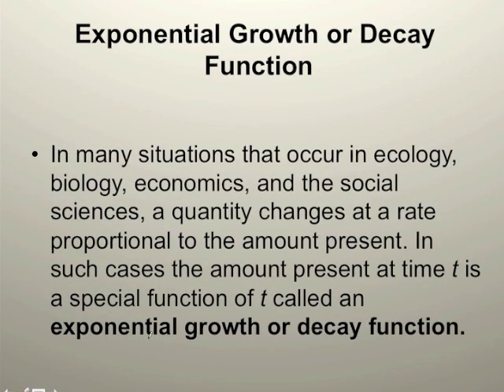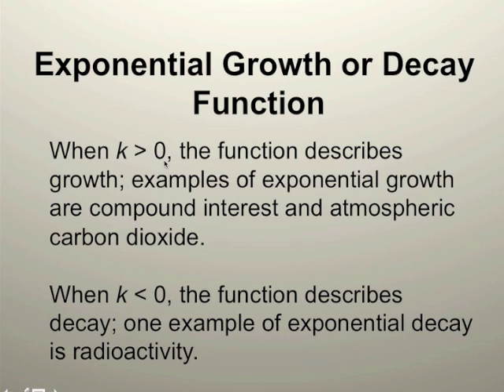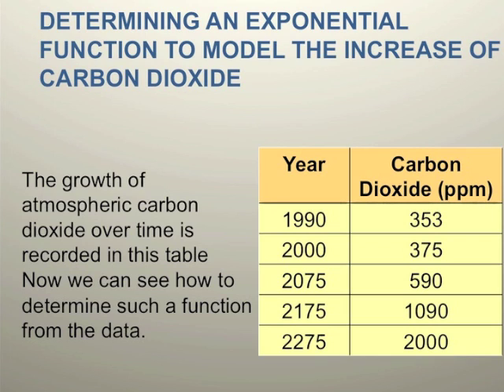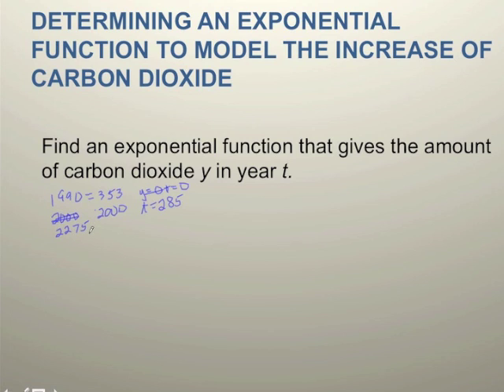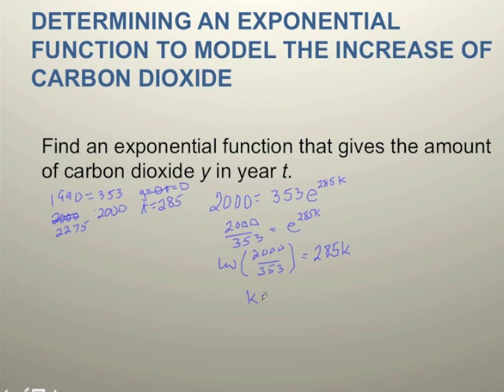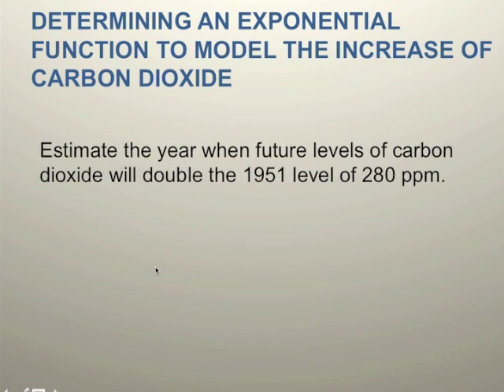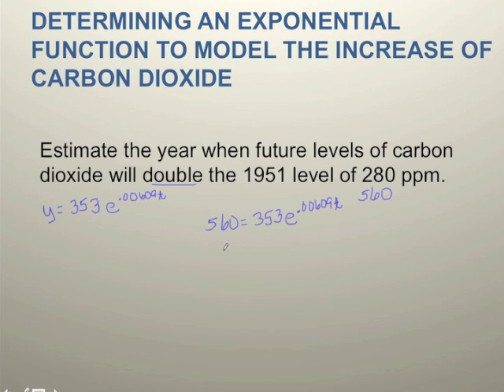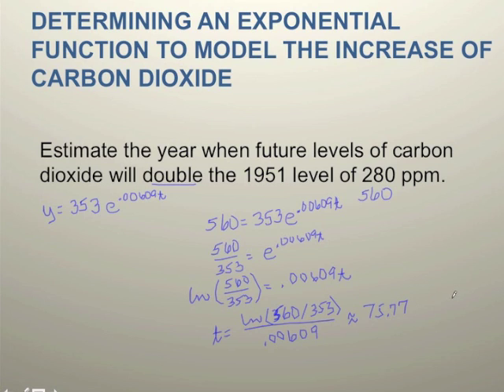MH 4 4 Part 3